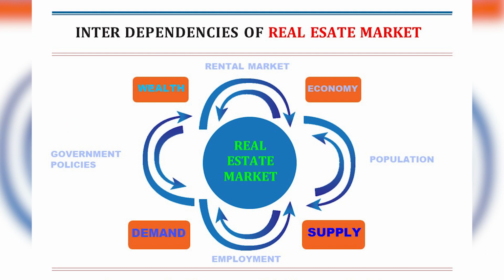Real estate market behavior Dec 2022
The difference between real estate market collapse and correction should be understood. Further, the factors affecting the market should also be clearly understood before making an investment decision.